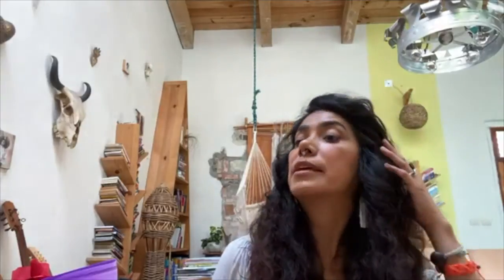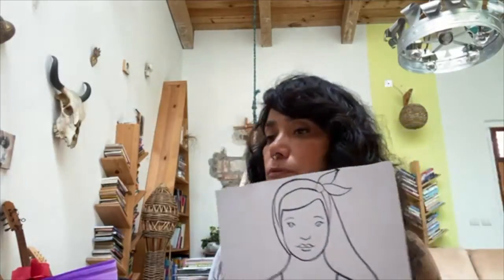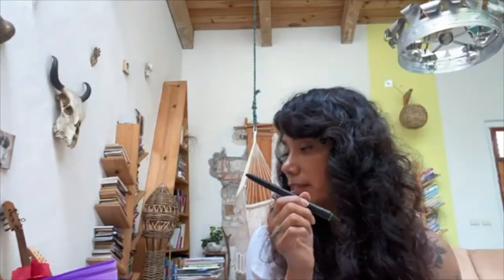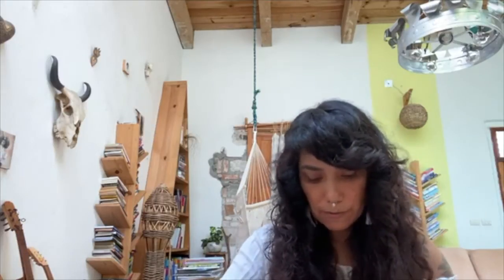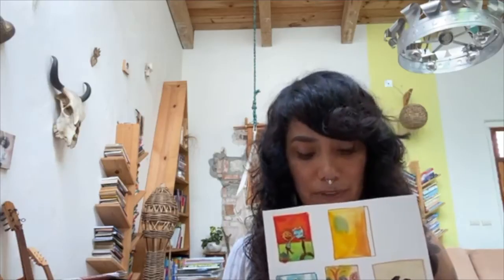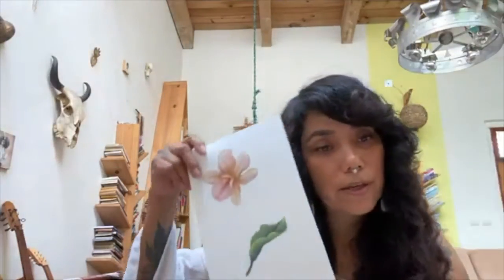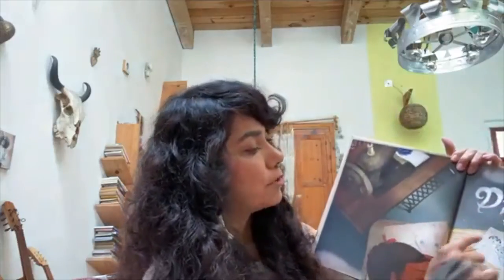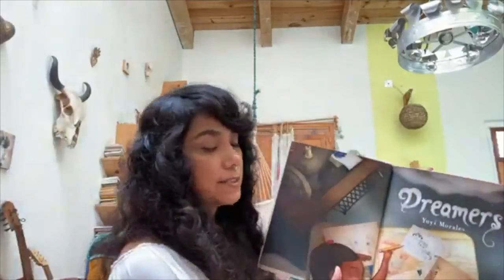Yuyi Morales Expert Day 2